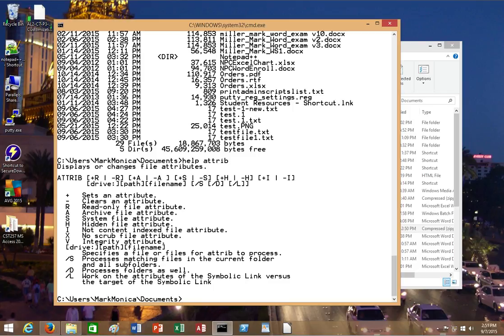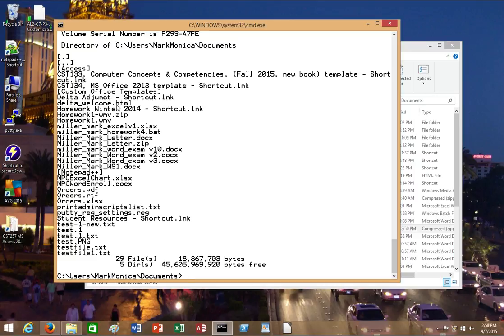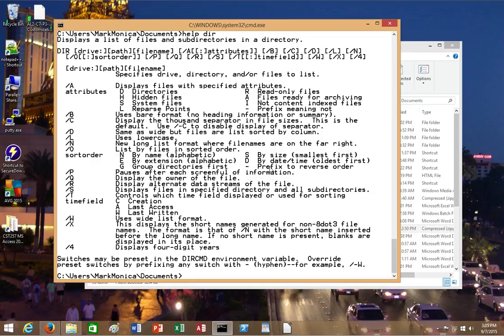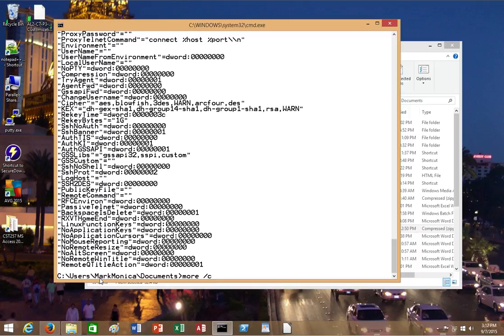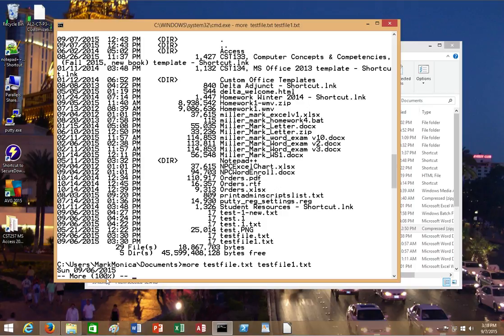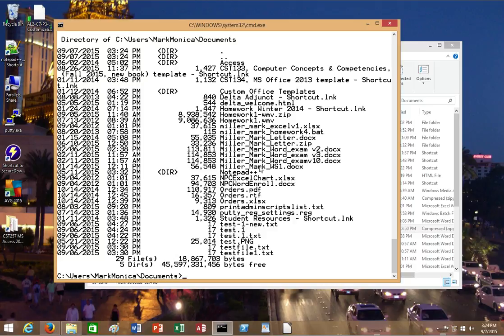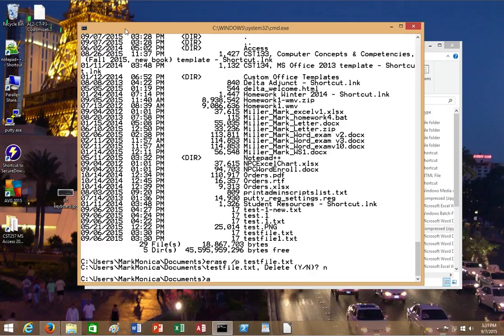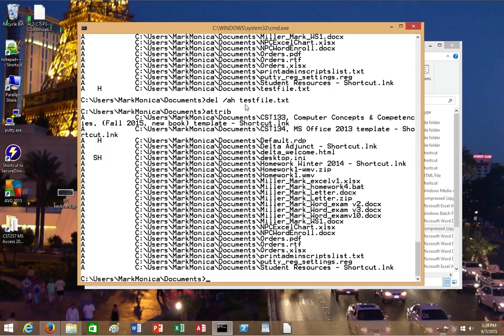Part2 UsingFiles 3rd video